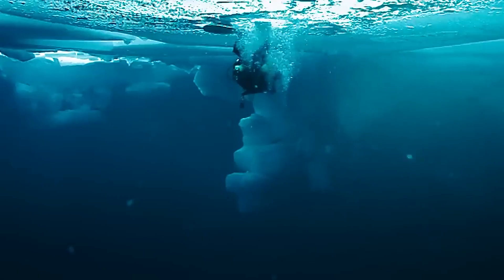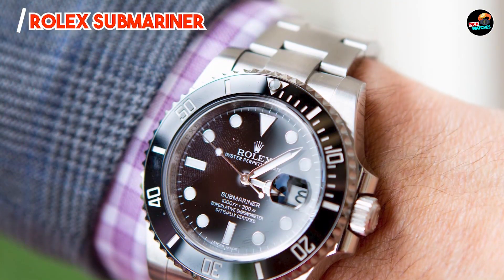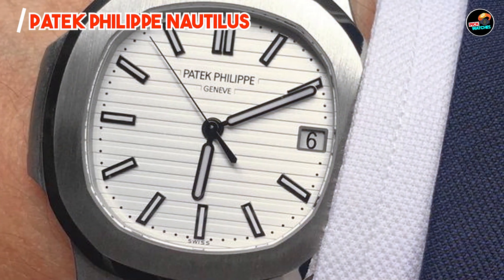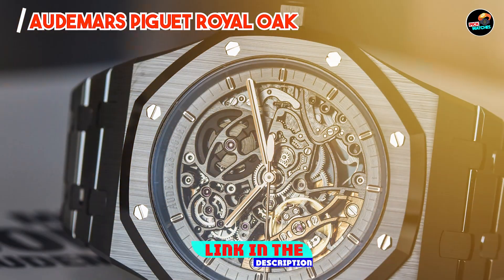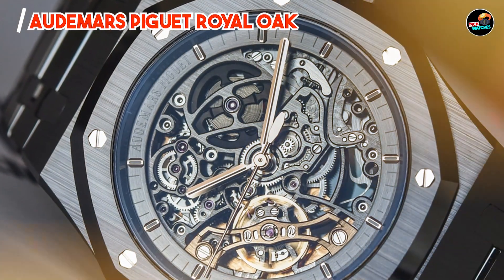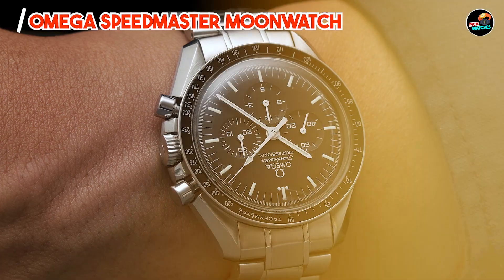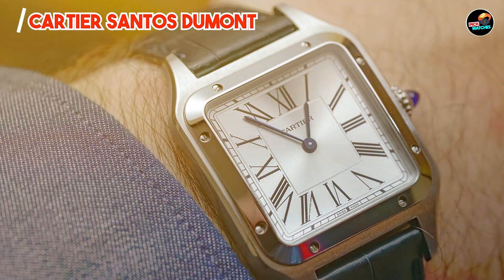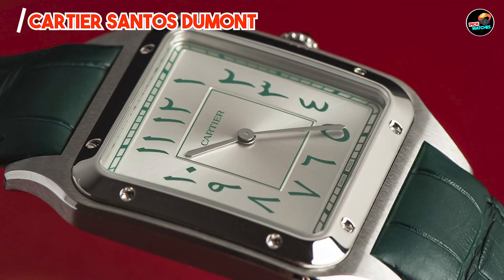Best Luxury Watches for Men and Women: A Comprehensive Review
Discover the Finest Luxury Watches: Brands, Styles, and Prices
Luxury Watches: Find Your Perfect Timepiece with Our Expert Guide